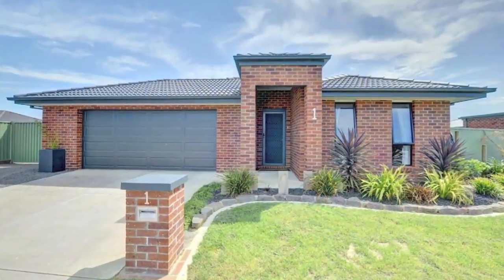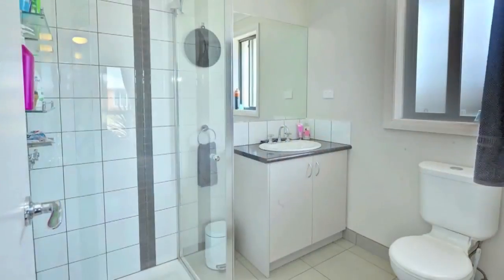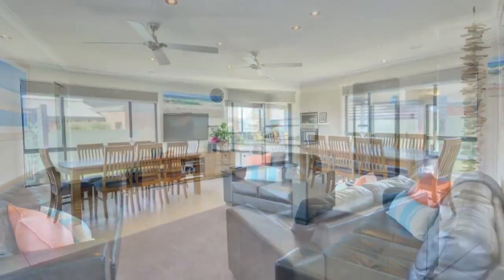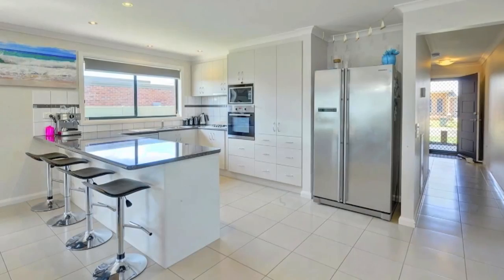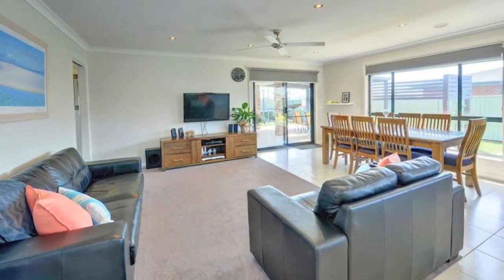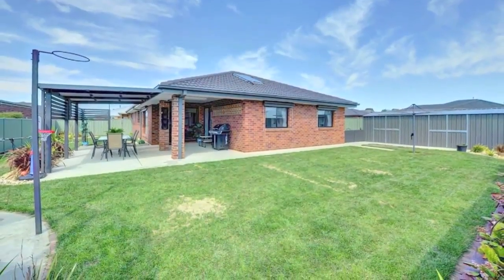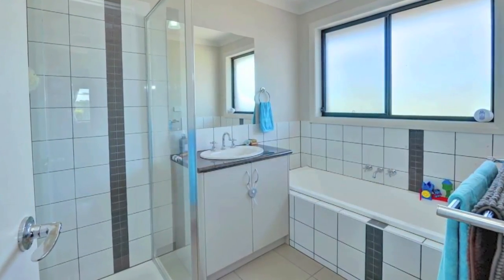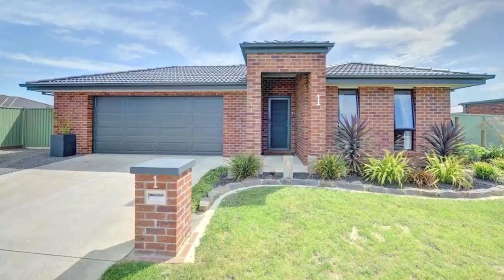1 Felix Court, Miners Rest